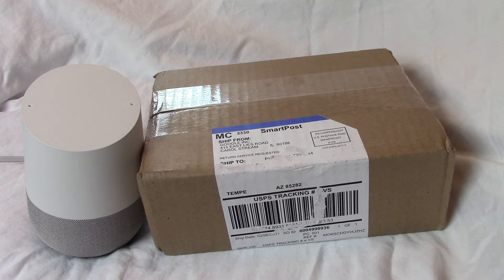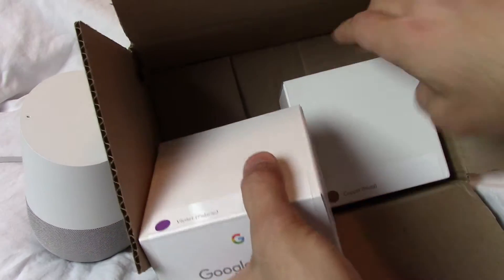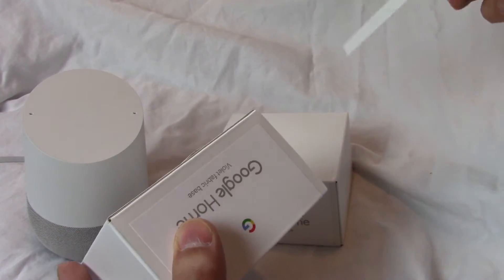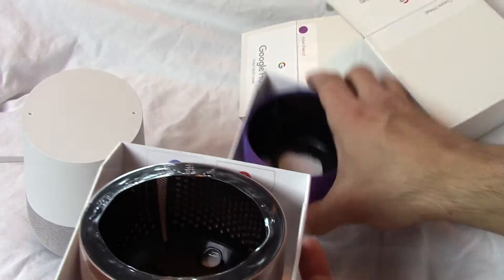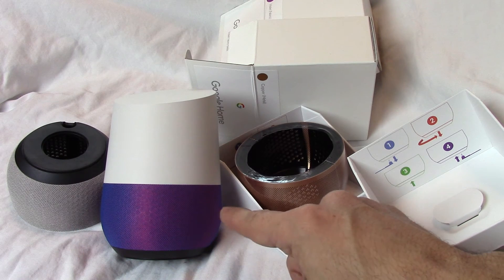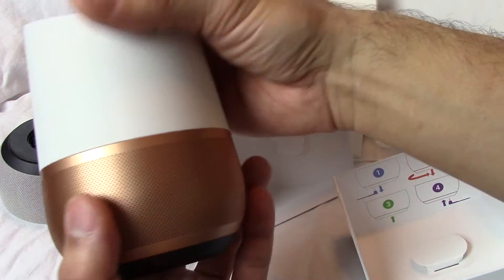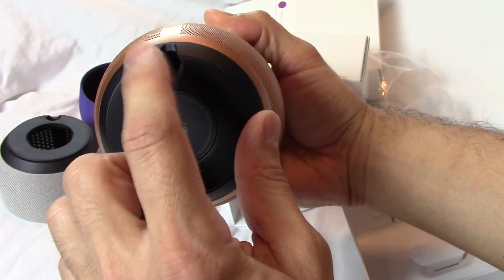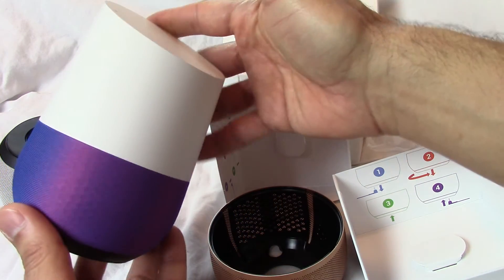Google Home Base Defect during Unboxing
I purchased two Google Home bases.  1 violet fabric.  1 copper metal.  The copper metal base doesn't fit correctly.   Very disappointing!